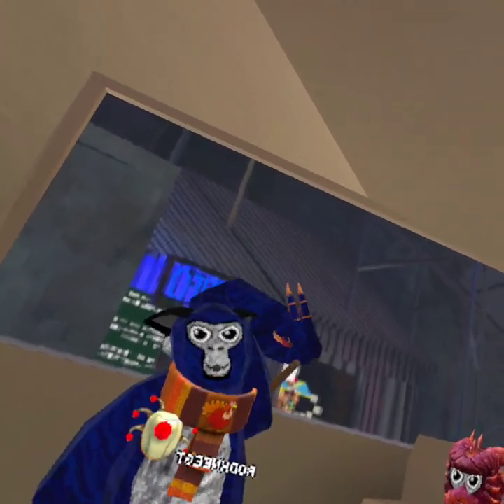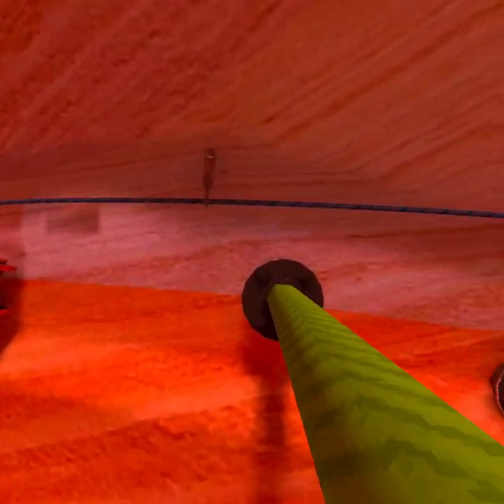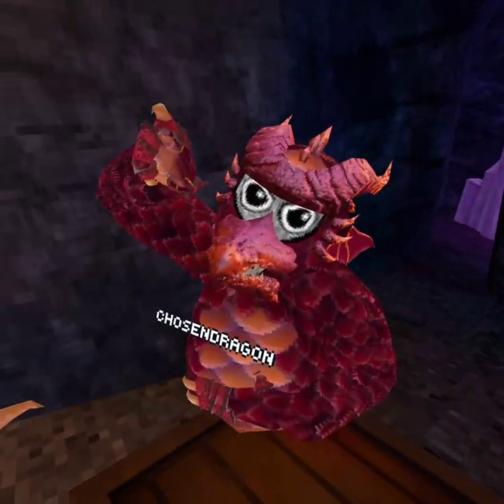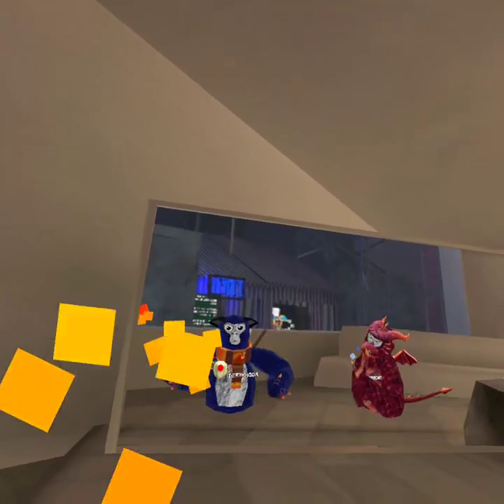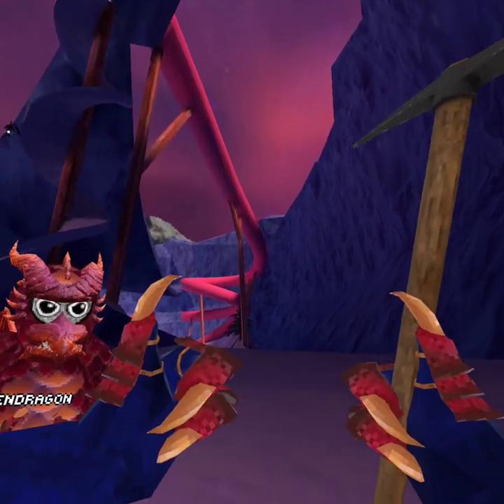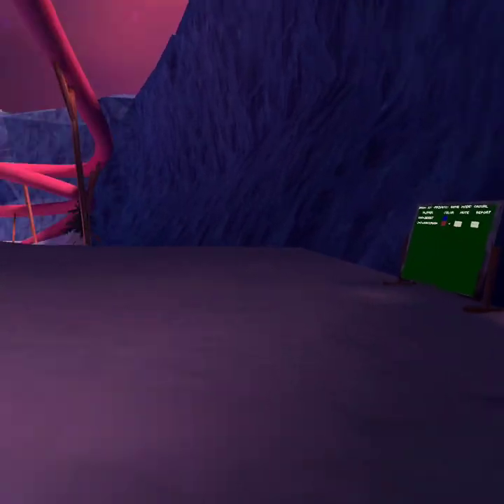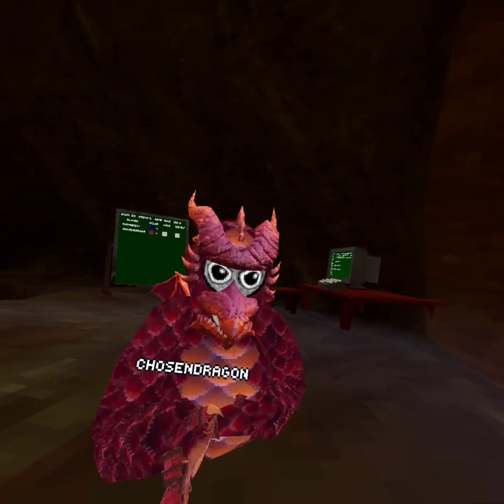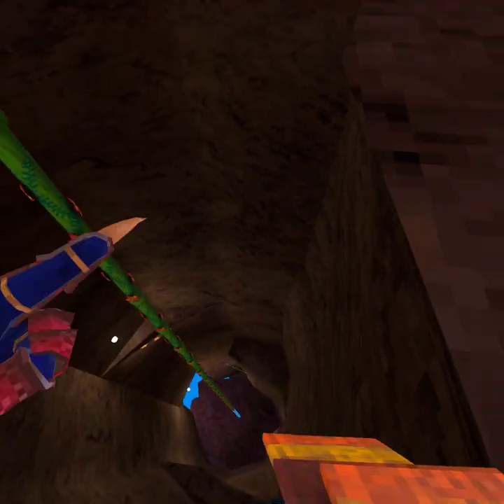Reviewing Gorilla Tag Maps